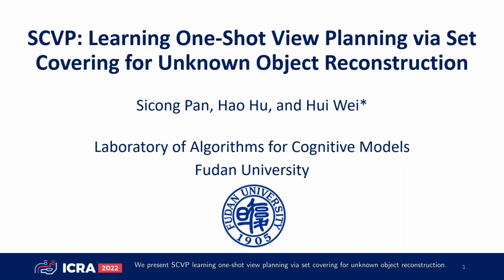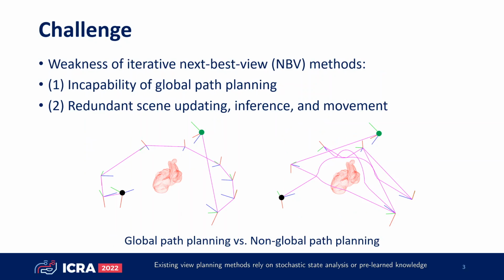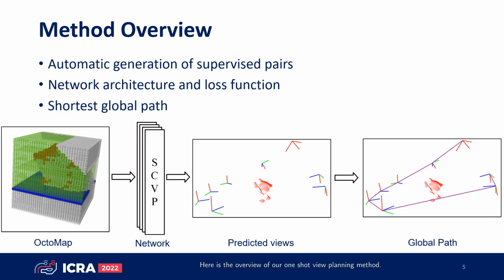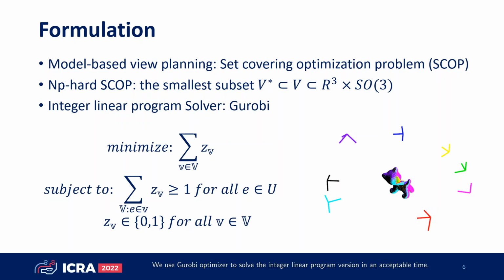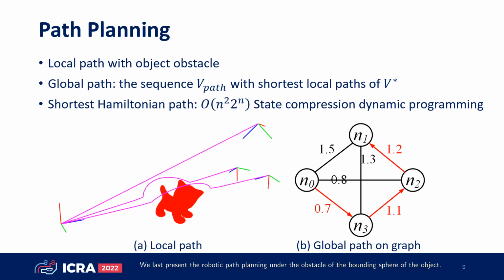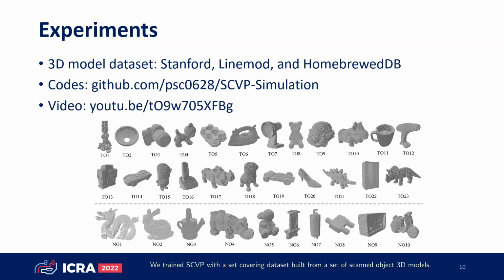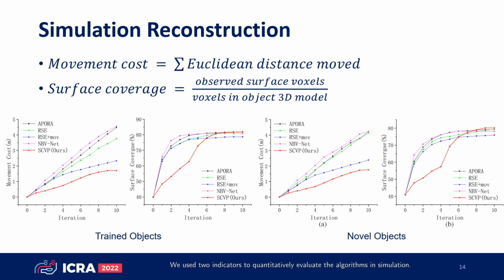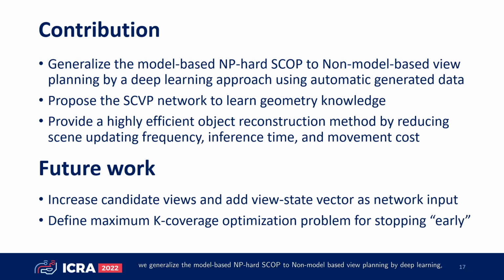SCVP: Learning One-Shot View Planning Via Set Covering - The Presentation - ICRA 2022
A presentation for our ICRA 2022 paper, "SCVP: Learning One-Shot View Planning Via Set Covering for Unknown Object Reconstruction"

 Abstract
The view planning (VP) problem in robotic active vision enables a robot system to automatically perform object reconstruction tasks. Lacking prior knowledge, next-best-view (NBV) methods are typically used to plan a view sequence, with the goal of covering as many object surface areas as possible in an unknown environment. However, such methods have two problems: (1) they are unable to perform global path planning; and (2) the reconstruction process is inefficient because of time-consuming ray casting and high movement cost. We propose a neural network, SCVP, to pre-learn prior knowledge via set covering (SC) based training so as to achieve one-shot view planning. The SCVP network takes the volumetric occupancy grid as input and directly predicts a small (ideally minimum) number of views that cover all surface areas. Given object 3D models as a priori geometric knowledge, the training dataset is automatically labeled by the set covering optimization method. We propose a global path planning method to reconstruct objects without redundant movement. Comparative experiments on multiple datasets of 3D models show that, under the condition of similar or better surface coverage, the proposed method can outperform state-of-the-art NBV methods in terms of movement cost and inference time. Real-world experiments confirm that the proposed method can achieve faster object reconstruction than other methods.